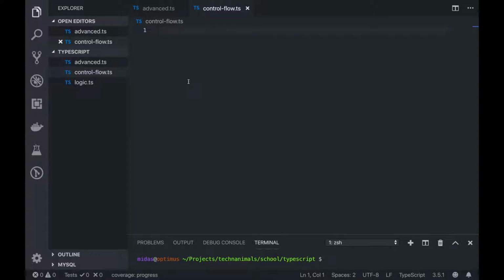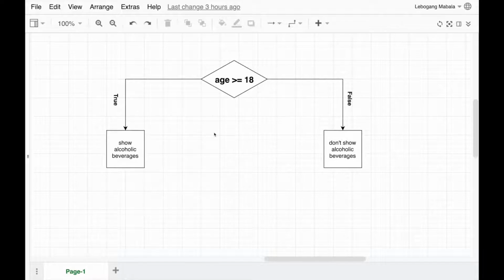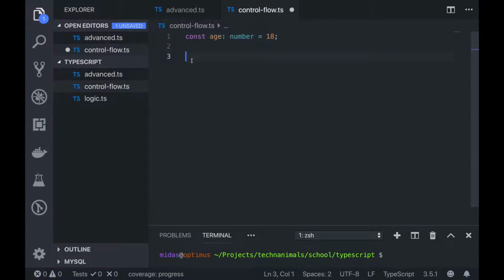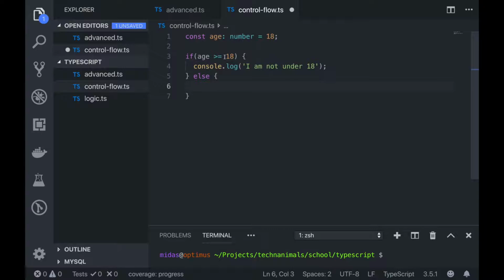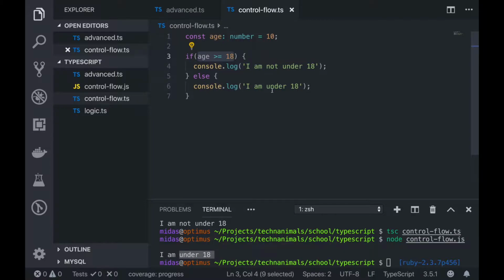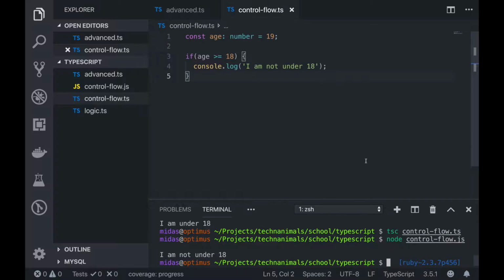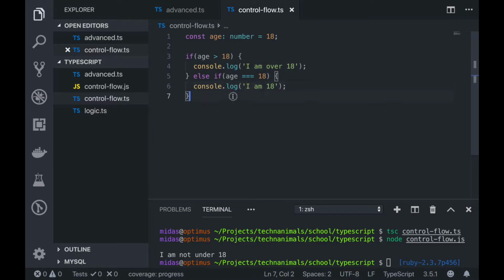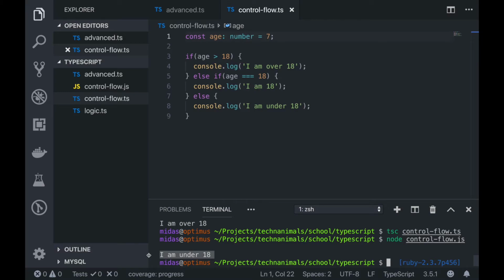Typescript Essentials #13 - Control Flows | If Statements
If this section of Typescript Essentials we will be taking our first steps in learning what control flows are. We will tackle if statements to start off the section.